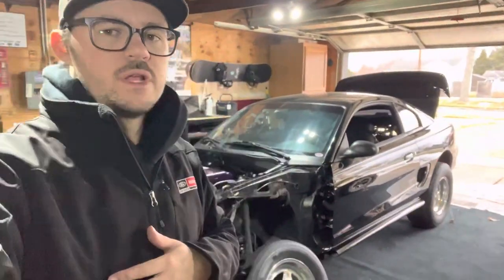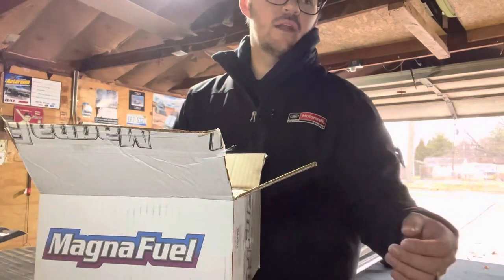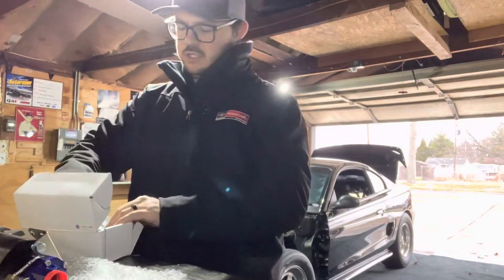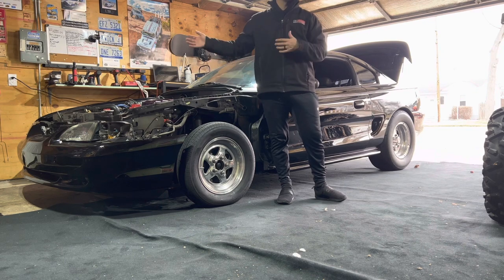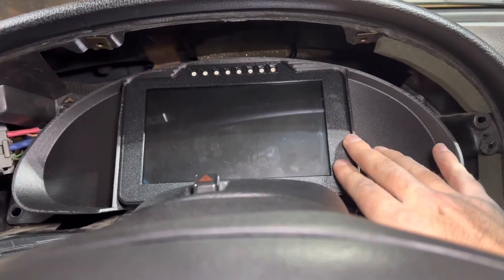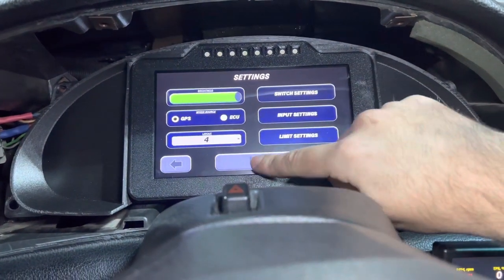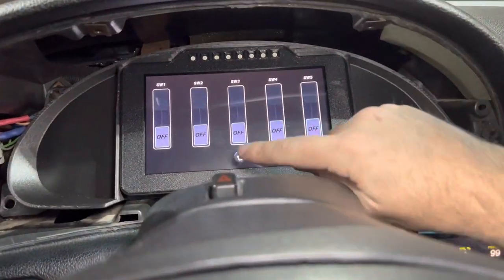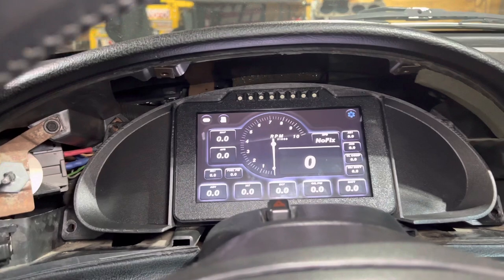SN95 Digital Dash & New Fuel Pump! - Winter VLOG Vol. 5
SN95 Mustang GT - Winter VLOG Volume 5!

In this Vlog we talk, about why I changed plans from an Aeromotive a-1000 fuel pump to a Maganfuel 750 pump, A full walkthrough of the Tinker Electronics Digital Dash, and my reversion raceworks bezel.